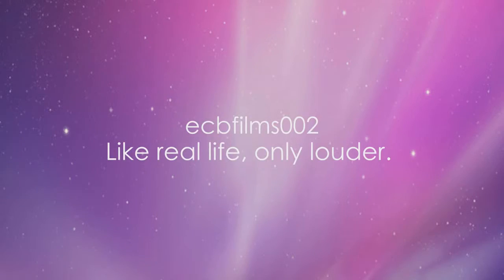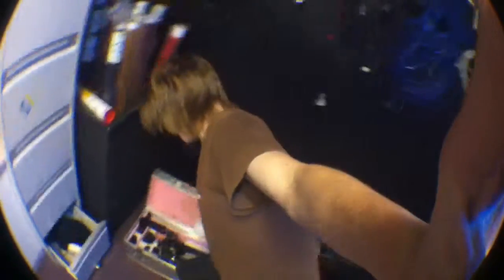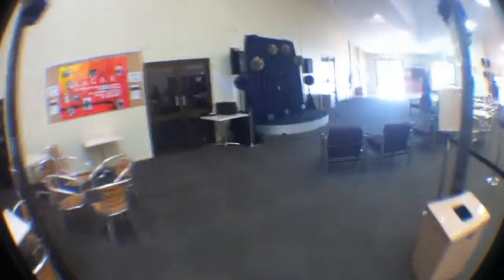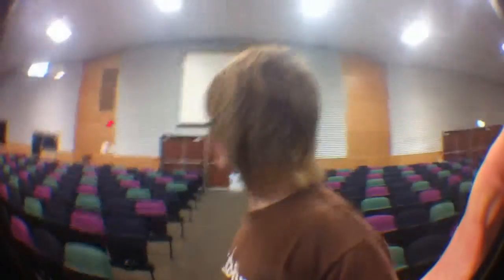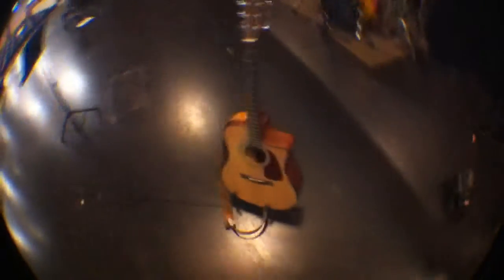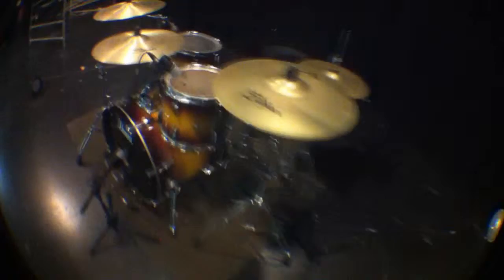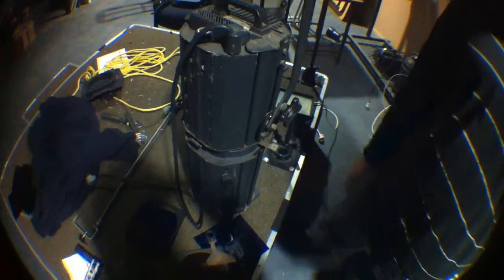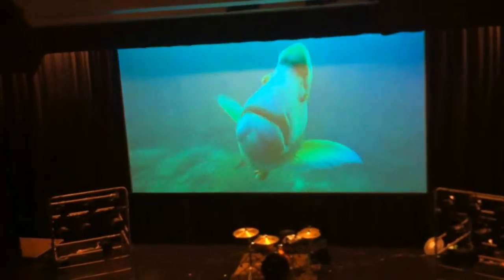Behind The Scenes Of Humeridge Recharge(Day 605)